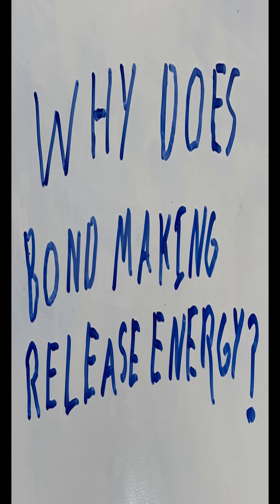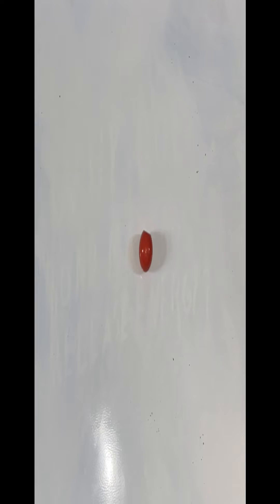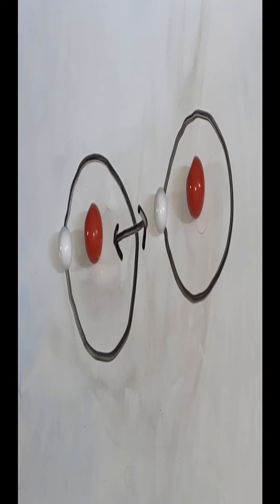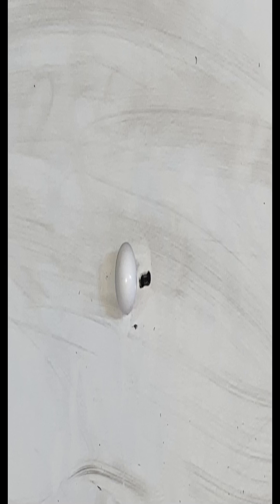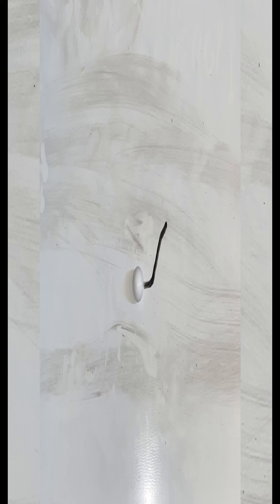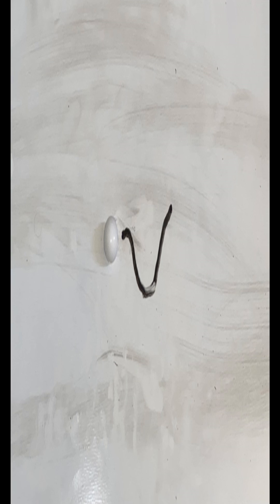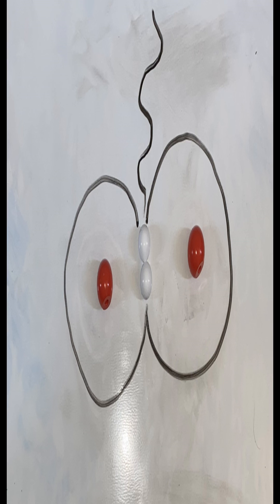Why is bond formation exothermic?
In this video, I go over a quick summary of why bond formation results in the release of energy.